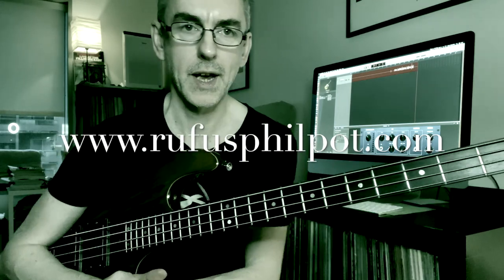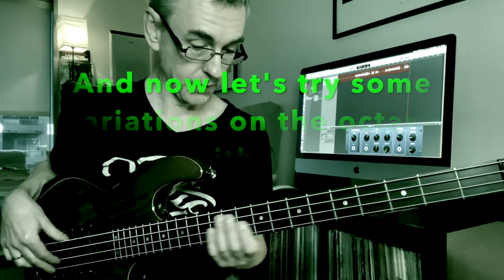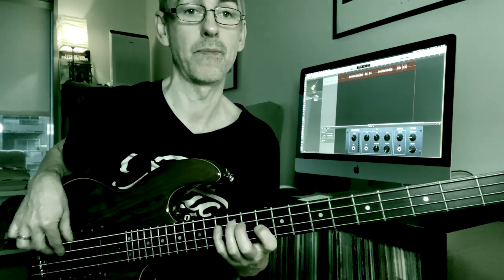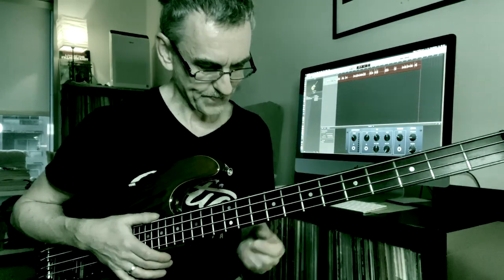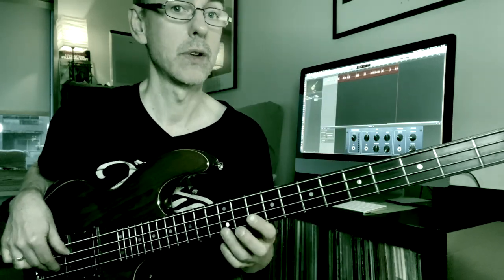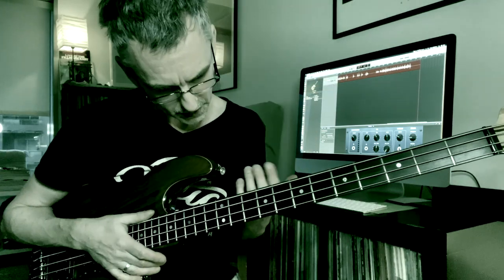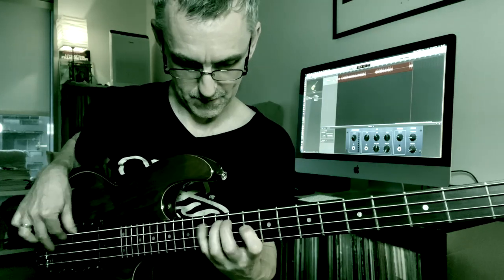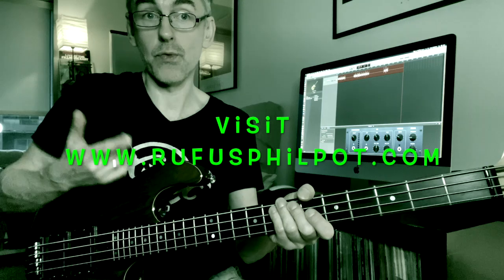Mini Bass guitar Lesson: Tips on how to spice up fills over a simple Dom 7th groove.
So in this mini lesson, I'm going to show you  a couple of useful tips on  how to spice up  fills over a simple Dom 7th groove.   By repeating line in a different register, and also using a couple of chromatic passing notes, we can add interest...

 And- if you are interested in lessons or supporting my channel with a purchase, go to: